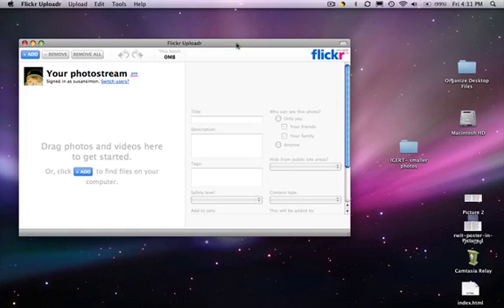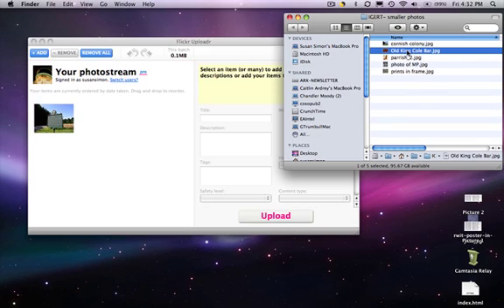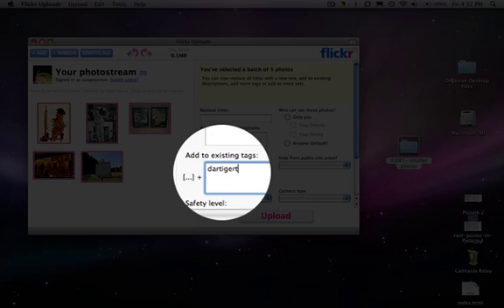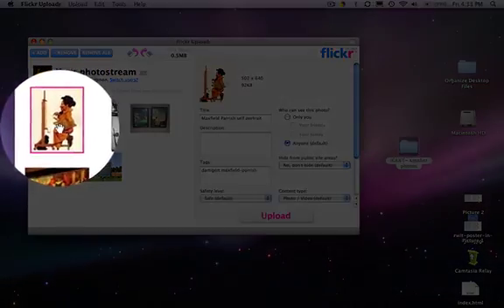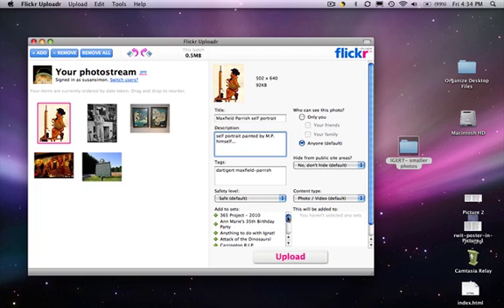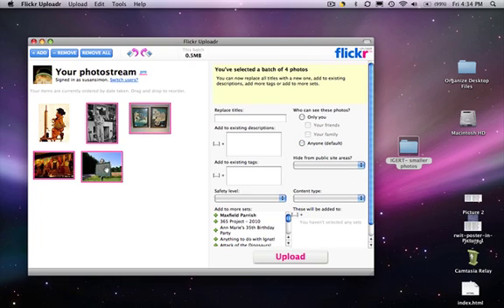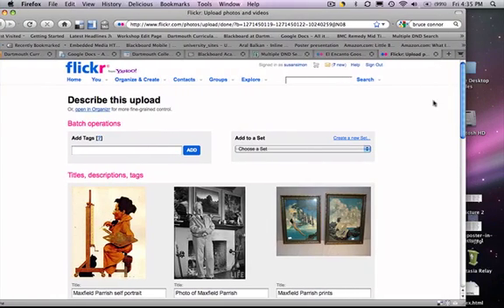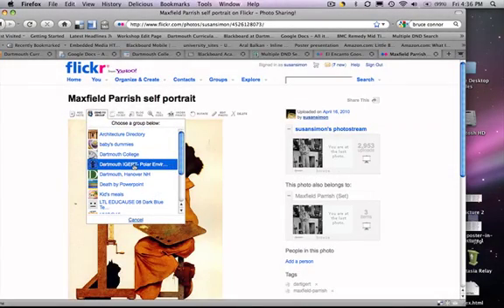Flickr Uploadr tutorial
This is a video tutorial specifically for the Dartmouth IGERT group. This video will explain how to upload your smaller images to your personal Flickr account, using the Flickr Uploadr tool, and then how to add it to the Dartmouth IGERT Group on Flickr.